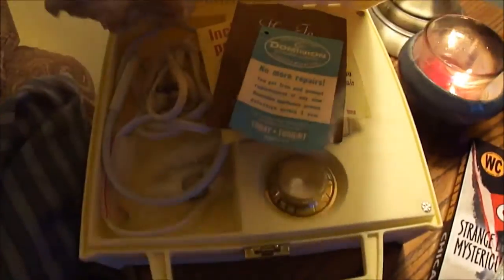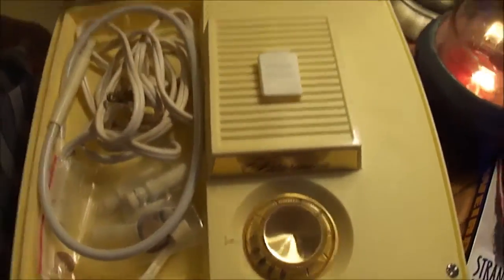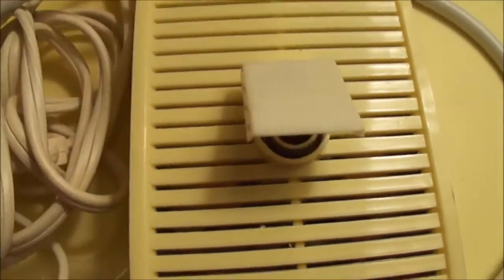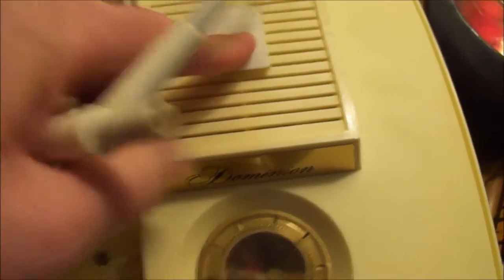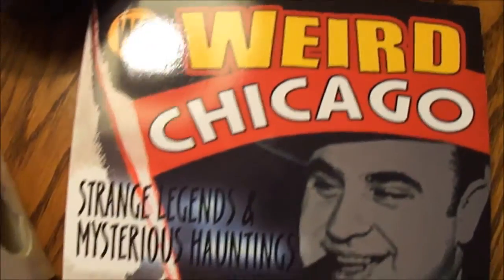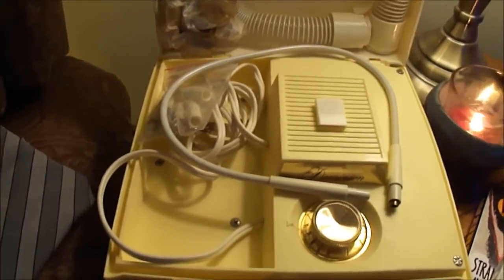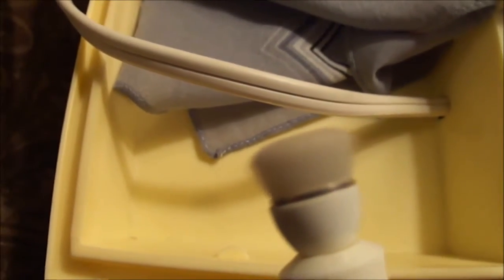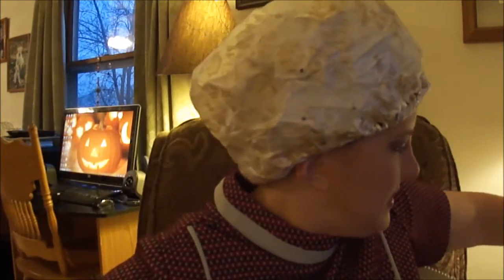Sunday Evening Using My Vintage Dominion Hair Dryer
Sunday Evening using my Vintage Dominion Hair Dryer that has a manicure attachment, at the  end of the harvest season